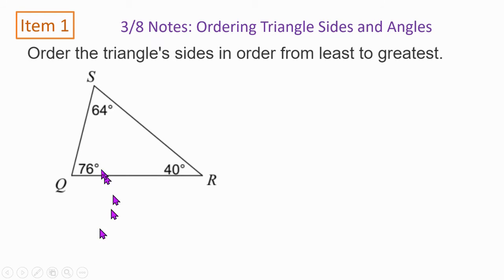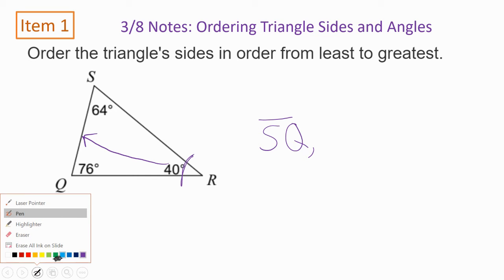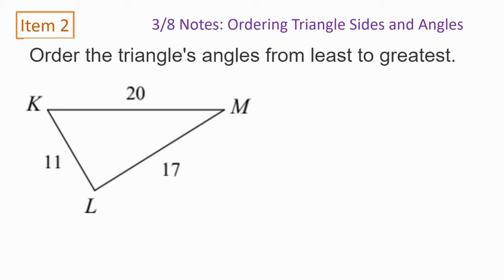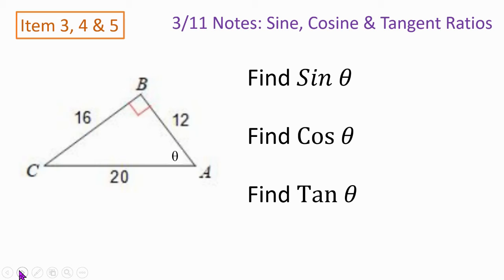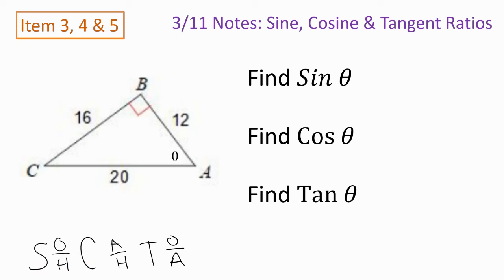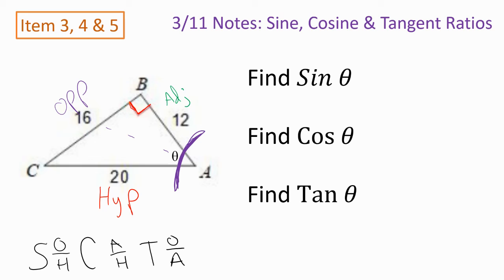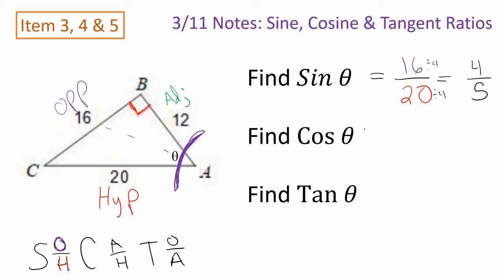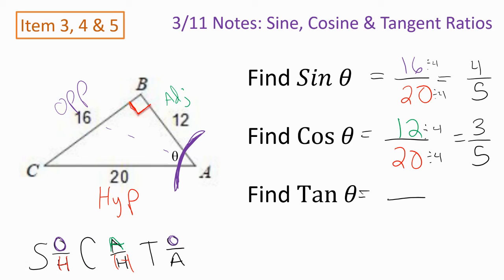Unt 4 Items 1-5 StudyGuide